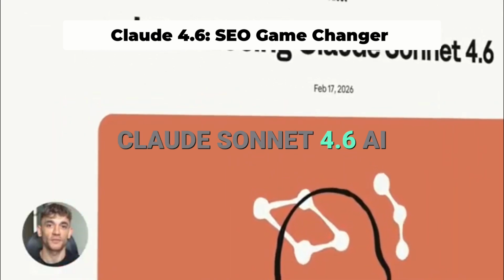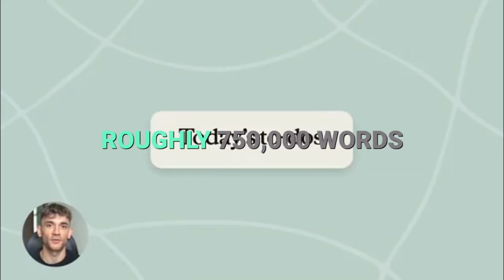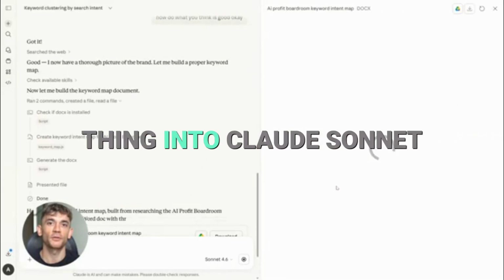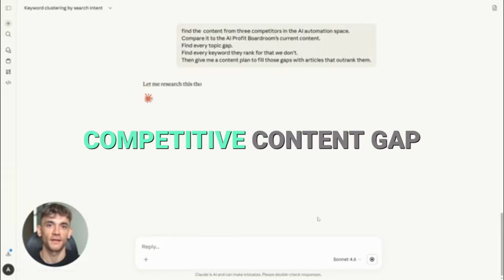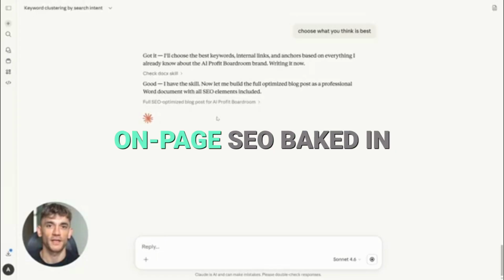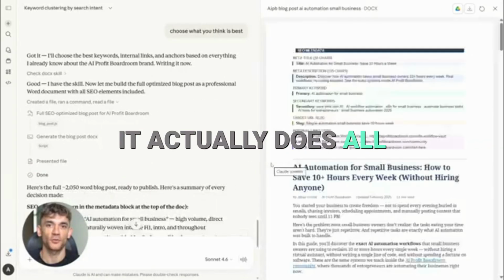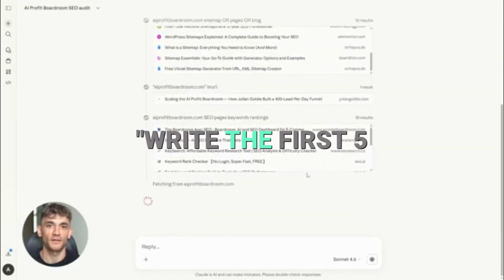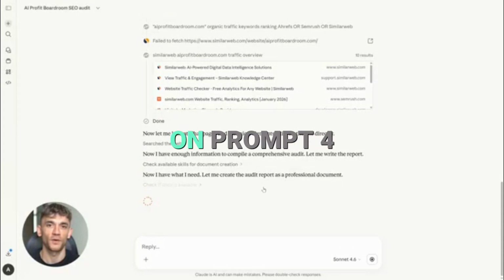Claude Sonnet 4 6 Free AI for MASSIVE SEO Gains!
🚀 Claude Sonnet 4.6: The FREE AI That Changes SEO Forever

Claude Sonnet 4.6 just dropped — and it might be the most powerful AI model ever released for SEO.

With a 1 million token context window, this AI can read up to 750,000 words in one single prompt. That means you can feed it your entire website, competitor content, keyword lists, technical audits, and content strategies — all at once.

In this video, I show you how to use Claude Sonnet 4.6 to:

✅ Perform large-scale keyword clustering (1,000–5,000+ keywords at once)
✅ Run deep competitive content gap analysis
✅ Build a full 90-day SEO content calendar
✅ Generate optimized 2,000-word blog posts with:
– Proper H1, H2, H3 structure
– Internal linking strategy
– Meta title & meta description optimization
– FAQ sections with schema suggestions
✅ Audit your website for technical SEO issues
✅ Chain prompts together into a full AI SEO workflow

You can use it for free.

🔥 Why This Changes AI SEO Forever

Before Claude Sonnet 4.6, you had to split content into small chunks.
You’d lose context.
You’d waste time.
You’d break workflows.

Now?

You can upload:

• Your full website
• All competitor pages
• Thousands of keywords
• Your existing content strategy

And let Claude analyze everything in one go.

This is next-level SEO automation for agencies, founders, and AI automation builders.

💡 Perfect For:

SEO agencies

AI automation businesses

Content marketers

Niche site builders

SaaS founders

Anyone scaling organic traffic